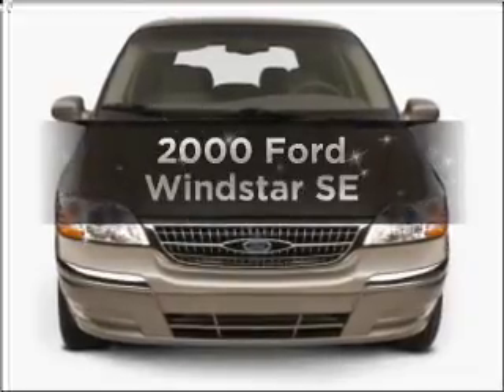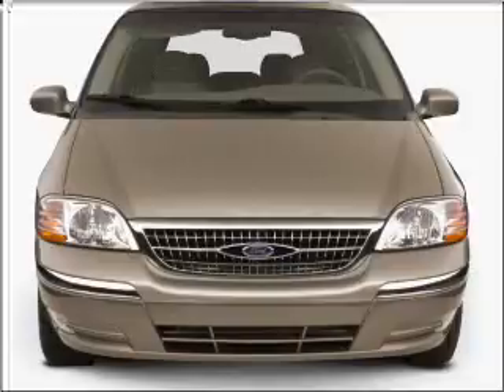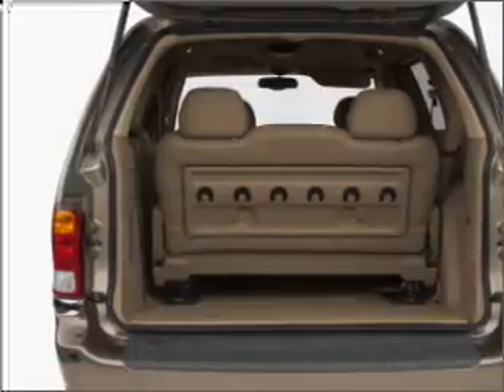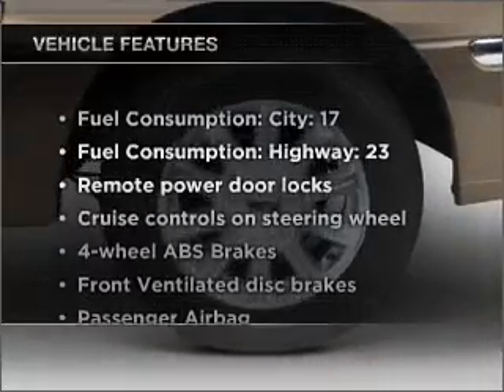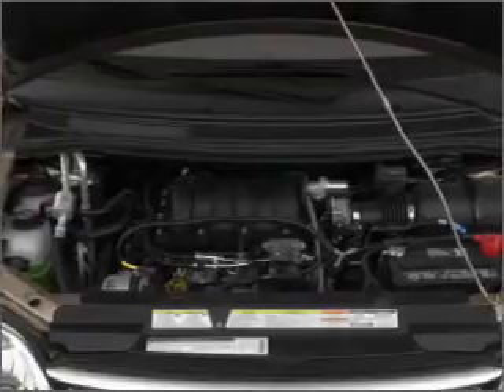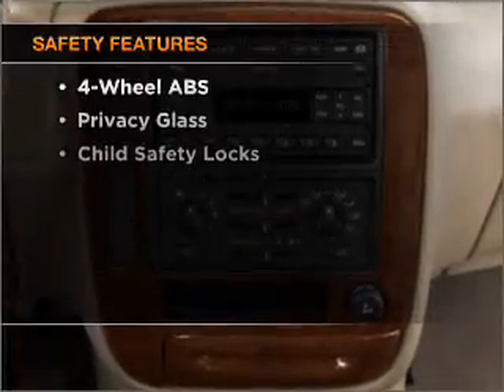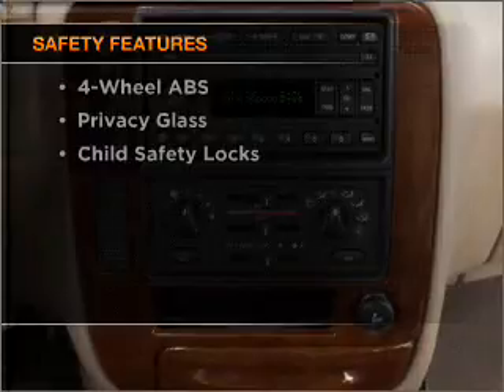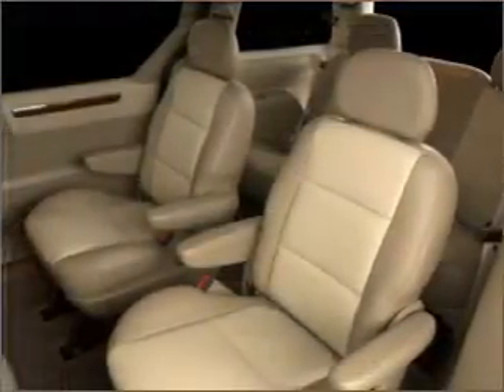2000 Ford Windstar - Hayesville NC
Year: 2000
Make: Ford
Model: Windstar
Trim: SE
Engine: 3.8 liter 6 cylinder 12 valve
Transmission: 4-Speed Automatic
Color: Blue
Mileage: 151059
Address:
1493 Hwy 64 W